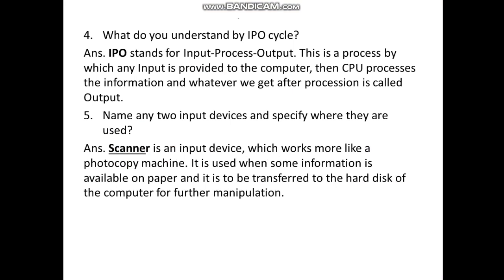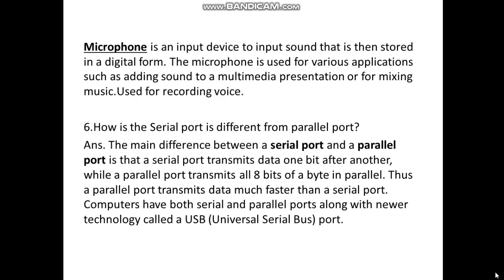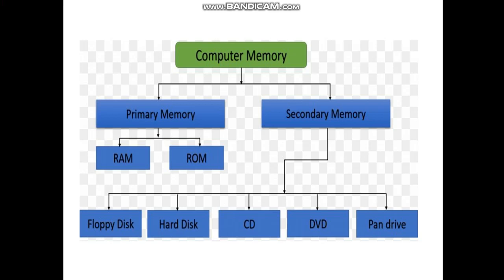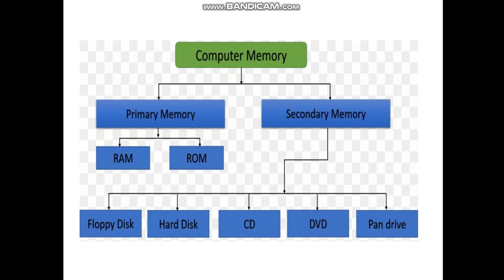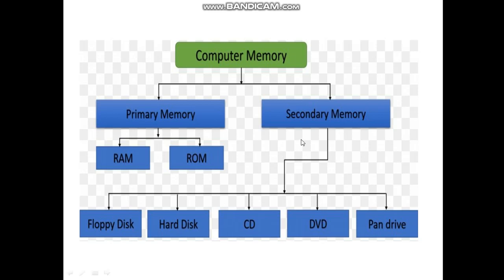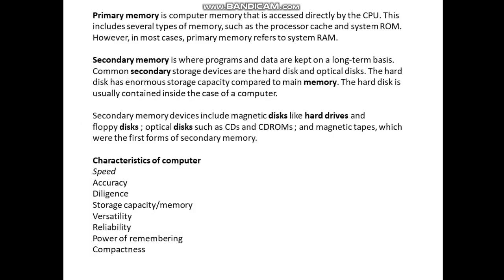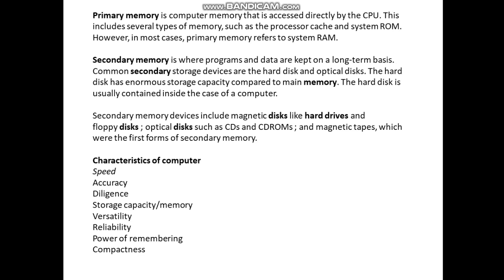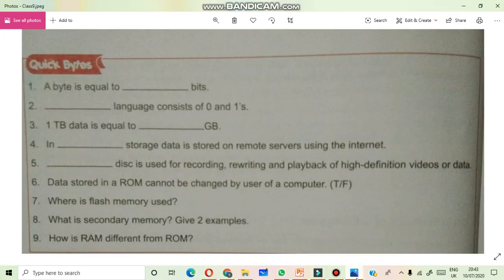Class9-ICT Skills- Computer fundamentals-Session3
7/8/2020-Information Technology 402-Revision